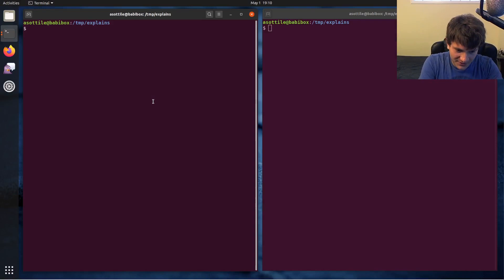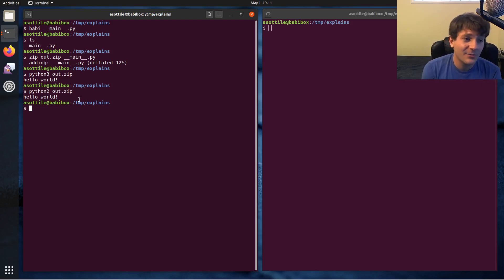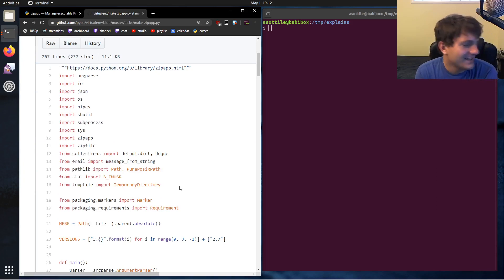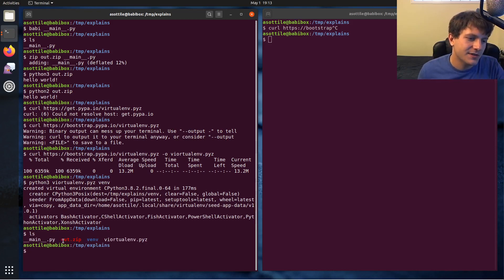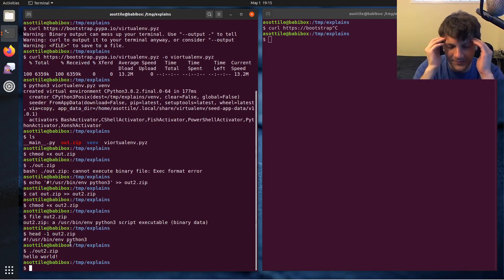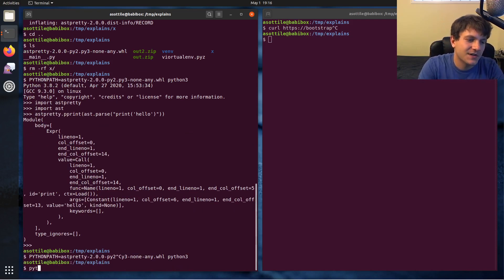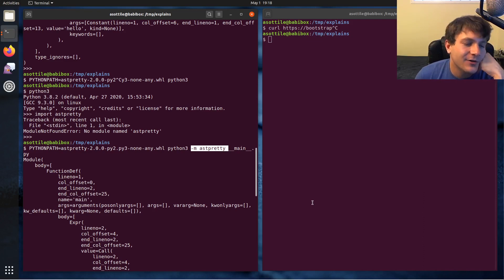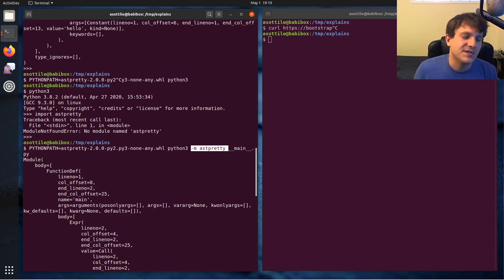python executable zipapps (intermediate) anthony explains #015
today I explain jar-like zipapps -- a convenient way to distribute a python application in a single file!